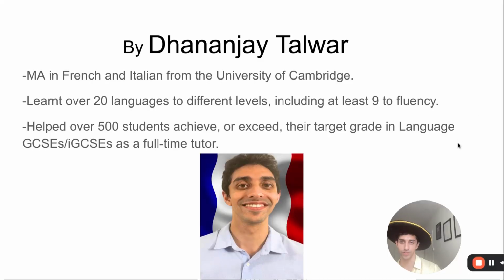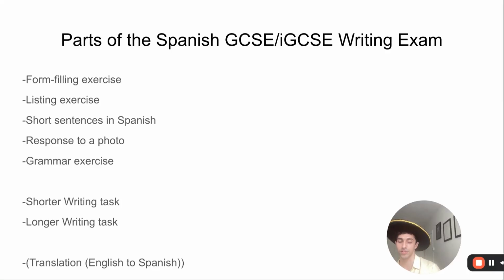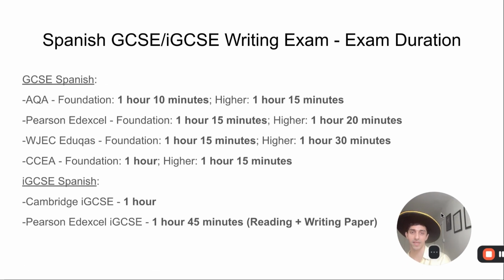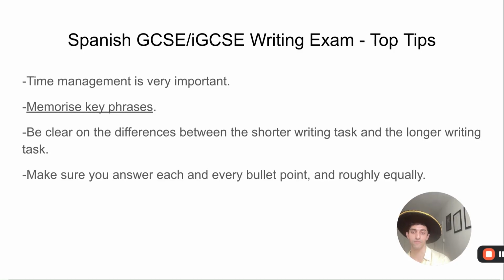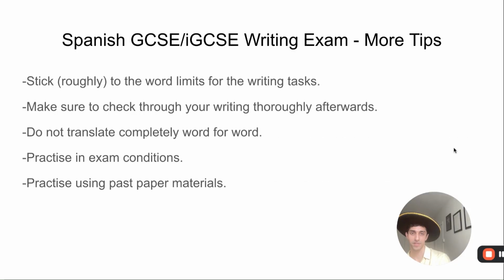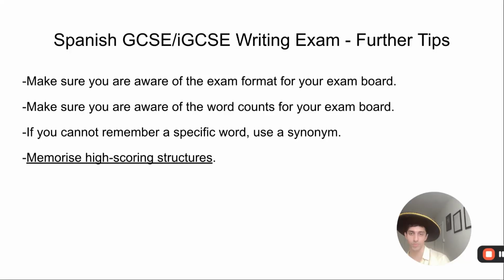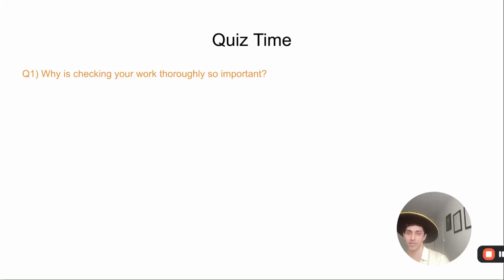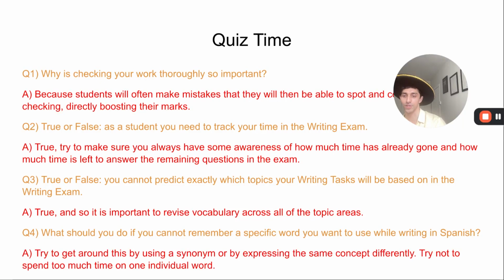Spanish GCSE iGCSE Tutorial General Writing Exam Tips Google Slides 13 August 2025